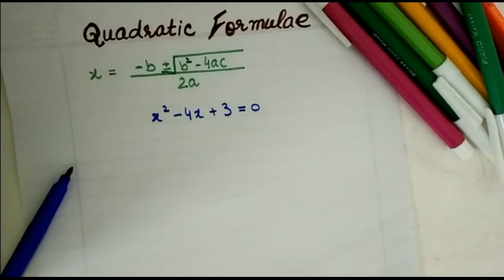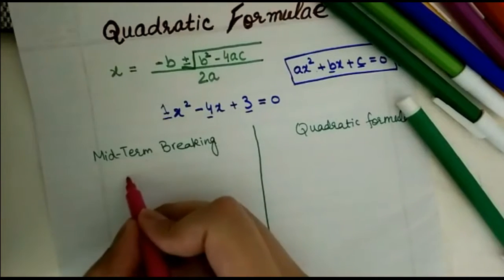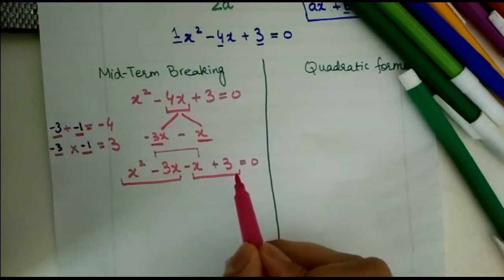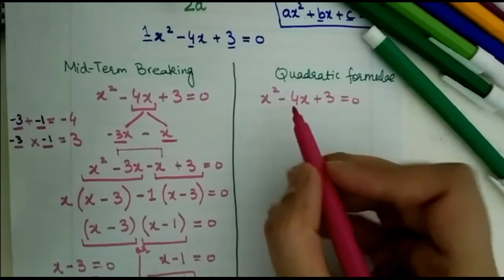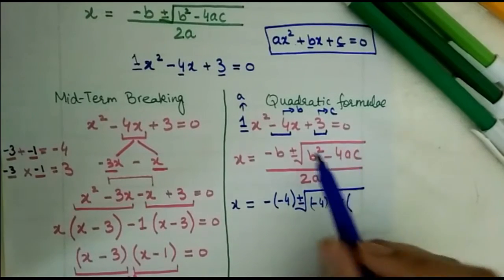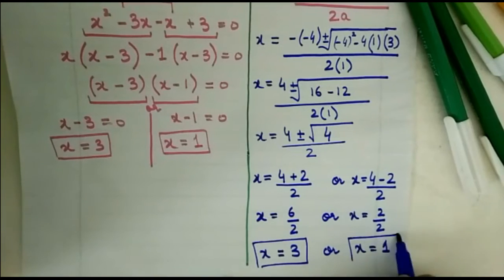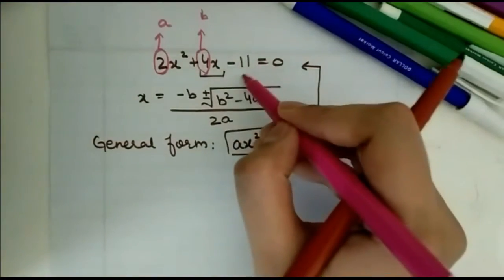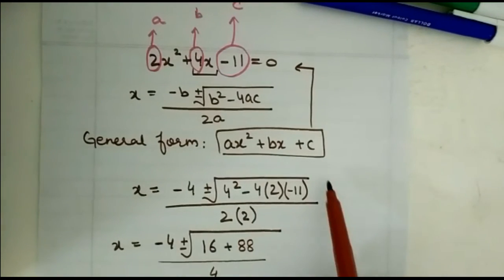Quadratic Formulae | Quadratic Formulae explained | Quadratic Formulae Practice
This video has:
1.quadratic formula explanation
2.quadratic formula explained
3.quadratic formula easy
4.quadratic formula for beginners

 ​In this video you will be able to practice:
1.quadratic formula
2.quadratic formula questions
3.general form of quadratic formula ax2+bx+c4
.quadratic formula examples